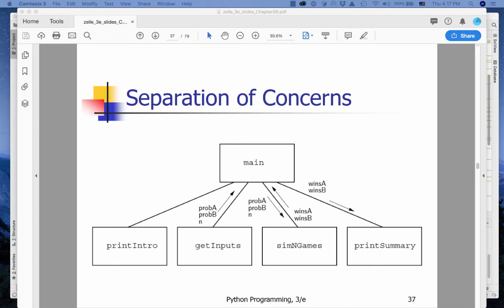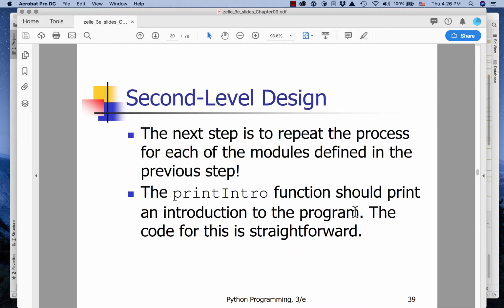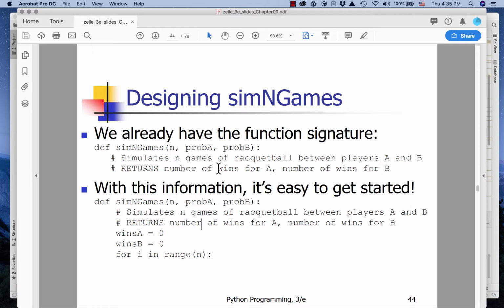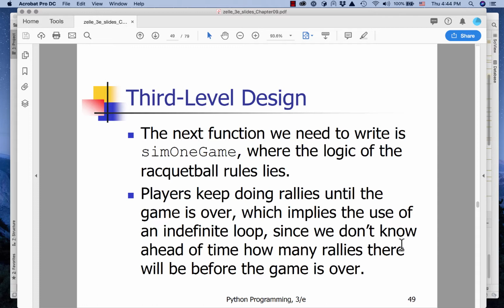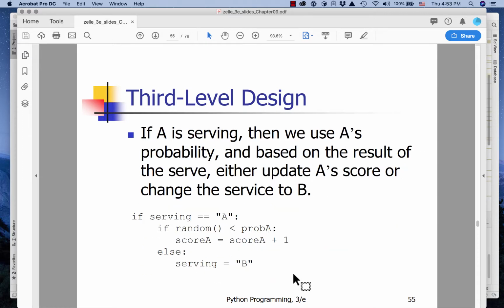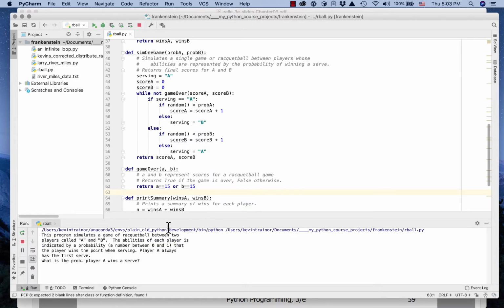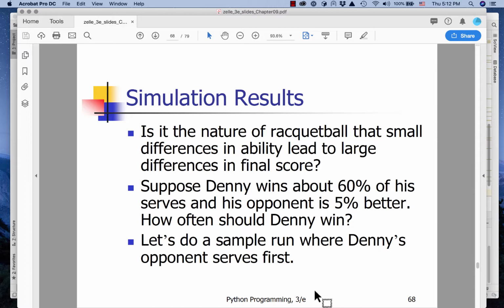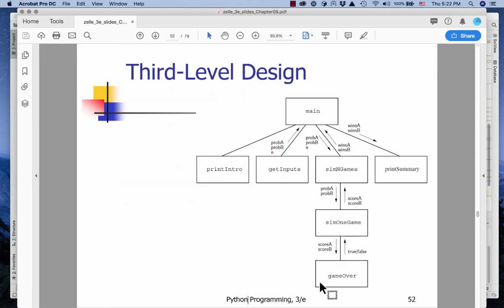Lecture: Zelle 3e - Chapter 9 - Part 2